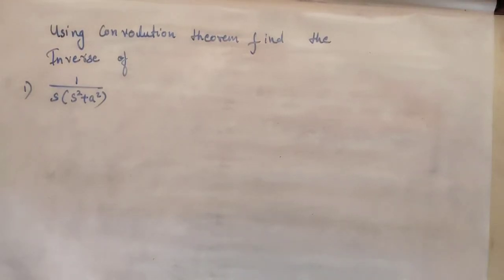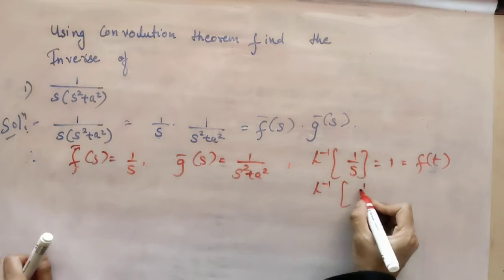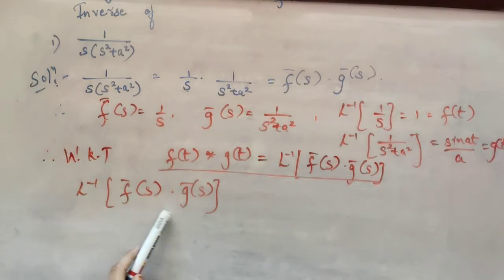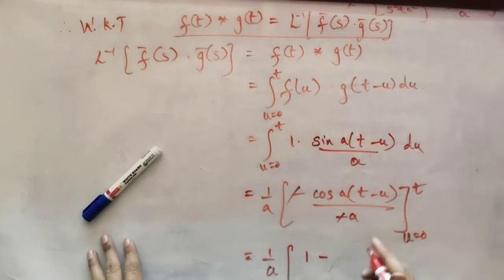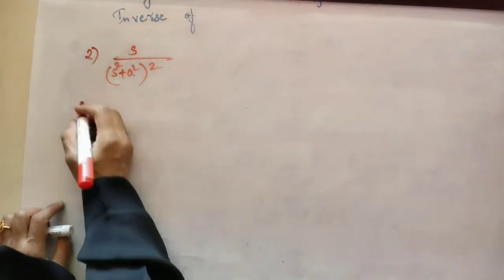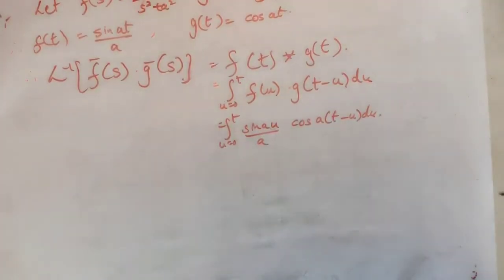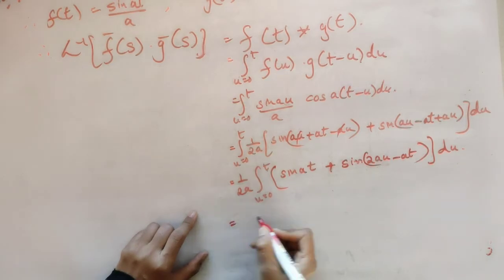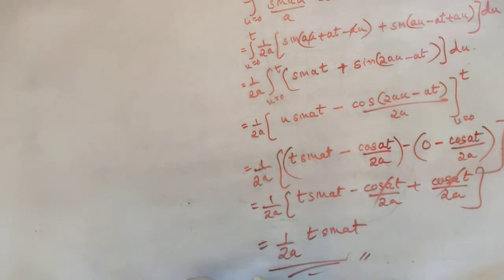18mat31 | class 33 | AITM , Bhatkal